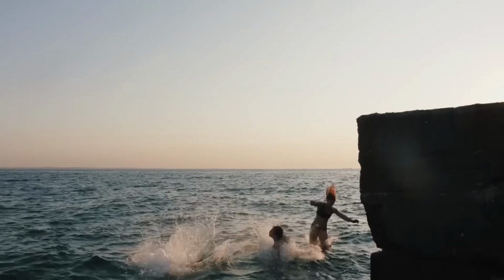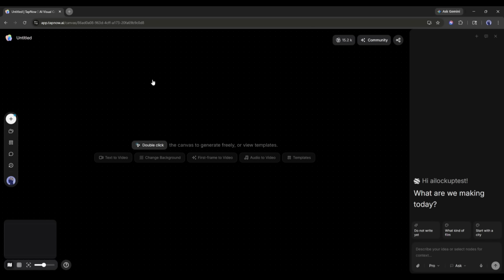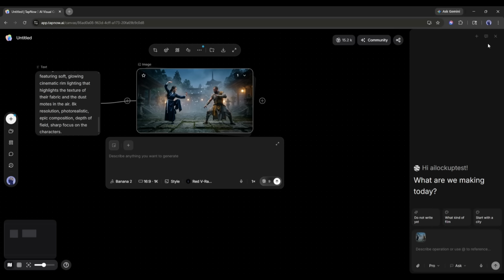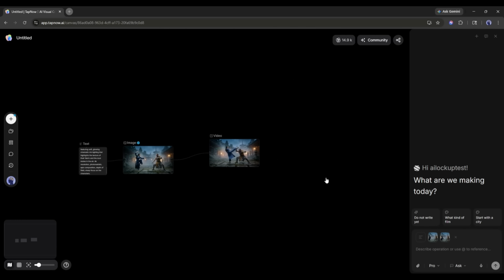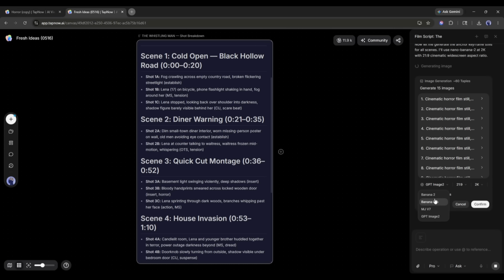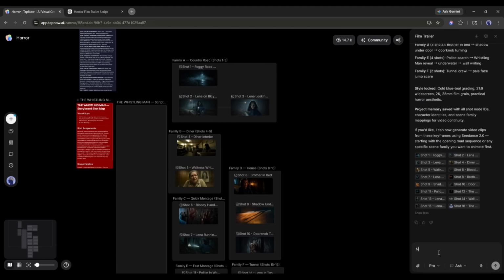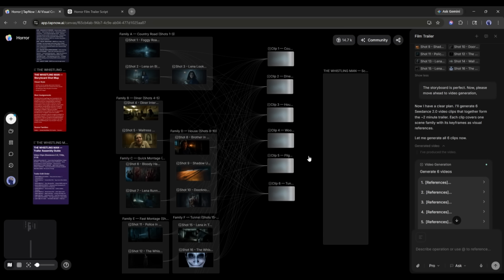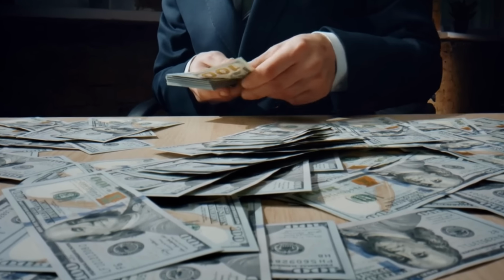AI Filmmaking Has Forever Changed: Create Complete Films with TapNow AI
Create Entire Film With This Long AI video generator. Create cinematic AI films from a single idea using TapNow AI, GPT Image 2.0, and Seedance 2.0 : the ultimate AI Filmmaking Workflow for creators. Learn how to turn text prompts into storyboard images, AI videos, and complete cinematic films using the latest AI Video Generator tools. In this tutorial, I’ll show you how to use Text To Video and Image To Video Generator AI tools to create professional AI generated movies without cameras, actors, or editing skills. Let's take a look of Idea to Full AI Movie in Minutes | Best AI Filmmaking Workflow ( Seedance 2.0 + GPT Image 2.0 )

Video Breakdown :
00:00 AI Filmmaking With TapNow
00:40 Introduce Tap Now And It's Features
01:48 AI Filmmaking Workflow
02:04 Idea To Prompt Generator AI
02:17 Text To Image Generator AI
02:58 Image To Video Generator : Text Prompt To Video
04:00 Create a Complete Film With AI Agent
05:25 Create Storyboard Images With GPT Image 2
06:35 Image To Video Generator With Seedance 2.0
07:32 Final Result of AI Generated Film
08:25 TapNow Agent Review

What You Will learn From This Video :
This AI Agent Turn your single idea into a scene by scene story board and that storyboard images generated by GPT Image 2.0 and later turn all the images into videos using Seedance 2.0 AI Video Generator. Discover how TapNow AI combines AI Agents, GPT Image 2.0, and Seedance 2.0 to automate AI Filmmaking, storyboard creation, prompt generation, and cinematic video production from one workflow.

Tapnow AI Agent AI Filmmaking Tutorial
How to create cinematic AI films using TapNow AI step-by-step
How to generate movie ideas, prompts, storyboard images, and AI videos automatically
How to use GPT Image 2.0 and Seedance 2.0 for AI Filmmaking and Image To Video generation
Complete AI Filmmaking Workflow from a single text prompt to a final AI-generated film
TapNow AI generated Filmmaking Workflow